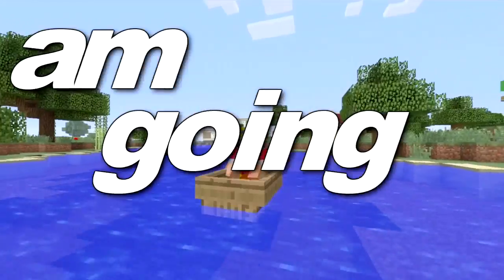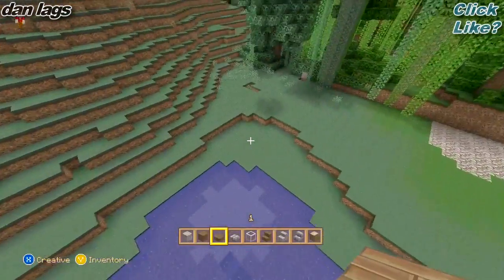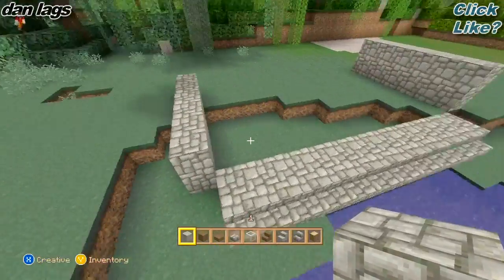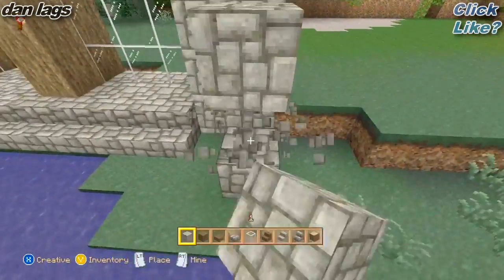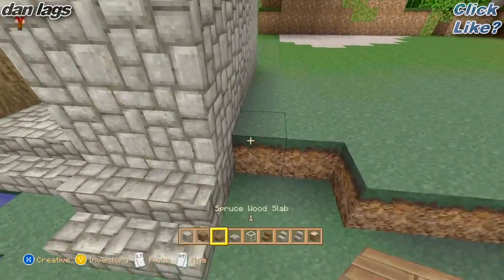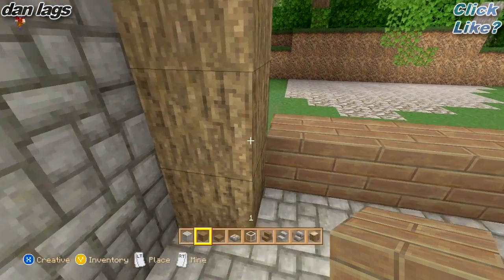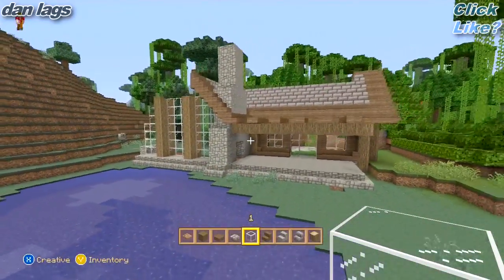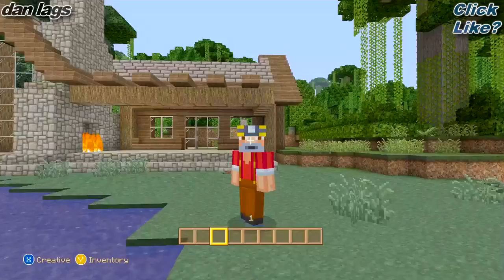Minecraft Xbox 360: Let's Build a Rustic House - Episode 1!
-dan lags :)